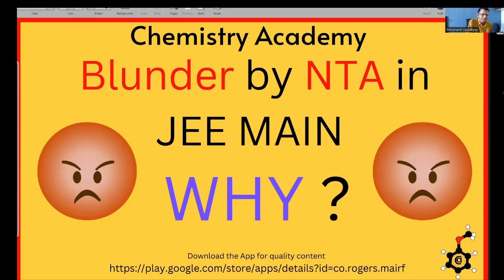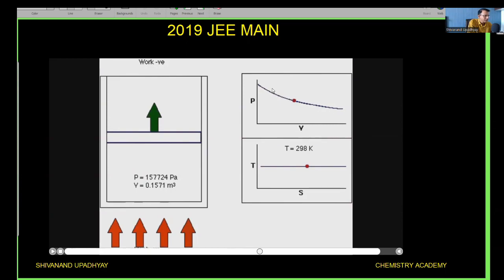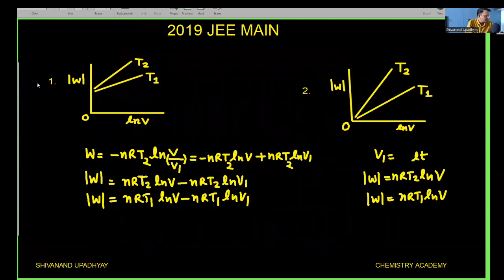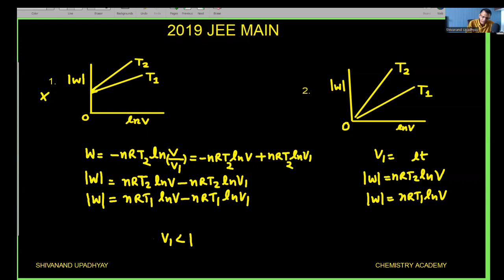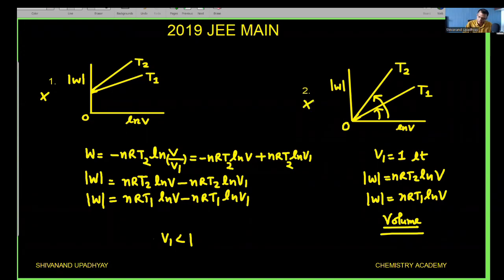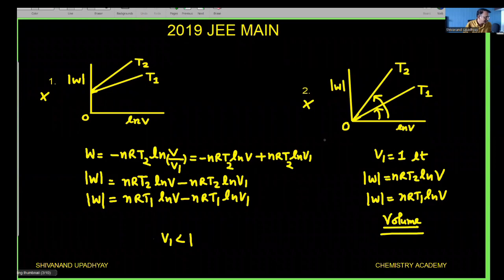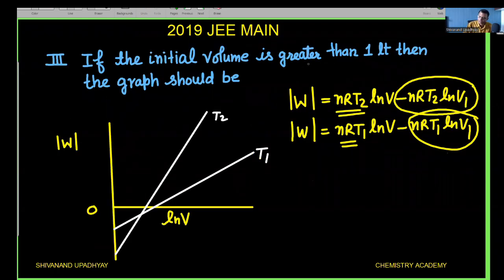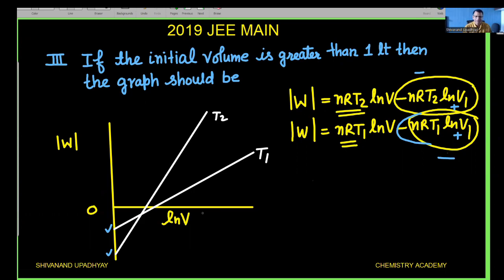BLUNDER BY NTA IN JEE MAIN || SHIVANAND UPADHYAY || JEE MAIN 2024 || JEE MAIN 2025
Why does NTA does such errors which are simple but cost immensely to serious aspirants. Even after reporting objections they do not accept their error. How irresponsible it is of them to have this attitude towards career of lakhs of Indian youth.

Here we are explaining why the key is wrong.

Link to our telegram channel is